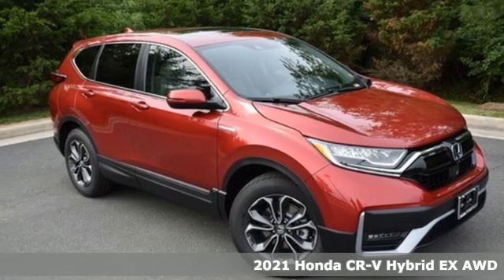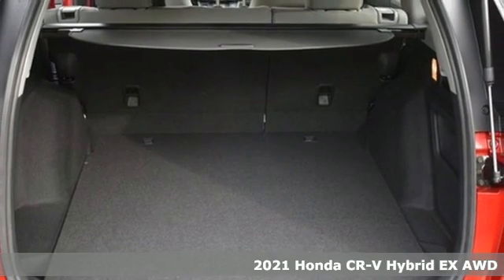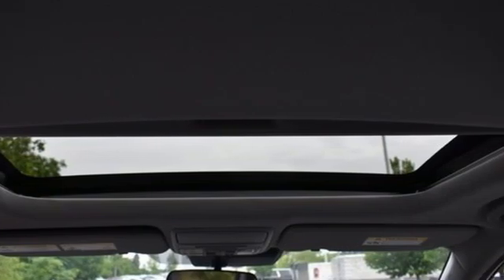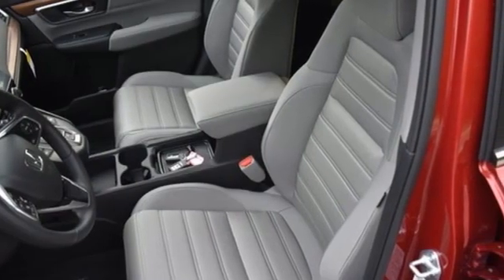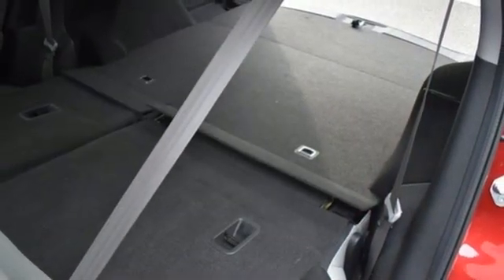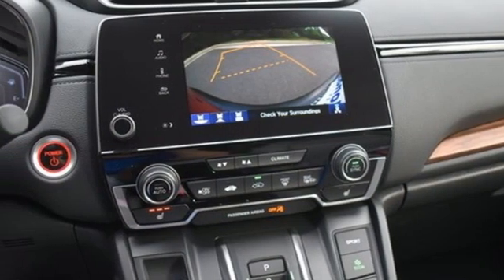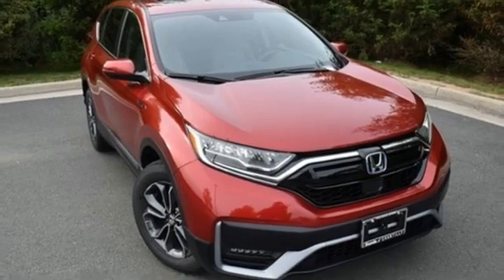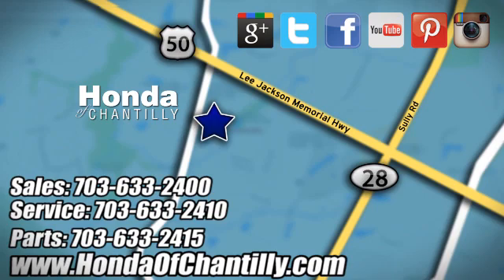New 2021 Honda CR-V Hybrid Manassas Chantilly, DC HCME022599 - SOLD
Year: 2021
Make: Honda
Model: CR-V Hybrid
Trim: EX
Engine: 2.0L I4 DOHC 16V
Transmission: eCVT
Color: Red
Interior: Gray
Stock #: HCME022599
VIN: 7FART6H51ME022599
Radiant Red Metallic 2021 Honda CR-V Hybrid EX eCVT 2.0L I4 DOHC 16Vbrbrbr40/35 City/Highway MPG We make every effort to provide accurate information but please verify options and price with management before purchasing. All vehicles are subject to prior sale. All financing is subject to approved credit. Dealer installed options are additional. Stock photo colors, options and trim levels may vary. Not responsible for typographical errors. Published price subject to change without notice to correct errors and omissions or in the event of inventory fluctuations. Vehicles may be in transit to dealer. Vehicle photos may not match exact vehicle. Please call to confirm availability status. All prices exclude taxes, title, license, and a $899 documentation fee. Model tested with standard side airbags (SAB). Government 5-Star Safety Ratings are part of the National Highway Traffic Safety Administration (NHTSA). New Car Assessment Program **Based on model year EPA mileage ratings. Use for comparison purposes only. Your mileage will vary depending on driving conditions, how you drive and maintain your vehicle, battery pack age/condition, and other factors.

Address:
4175 Stonecroft Boulevard